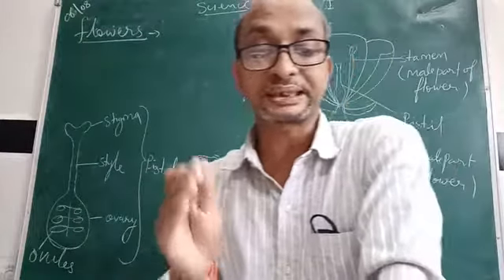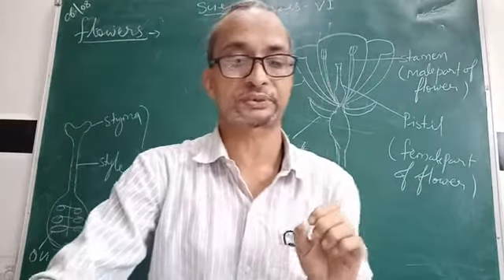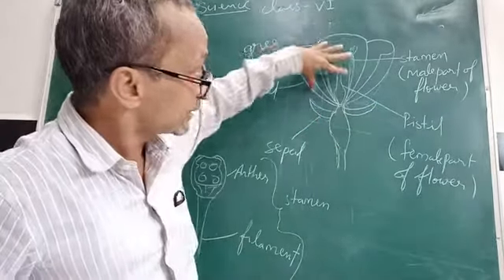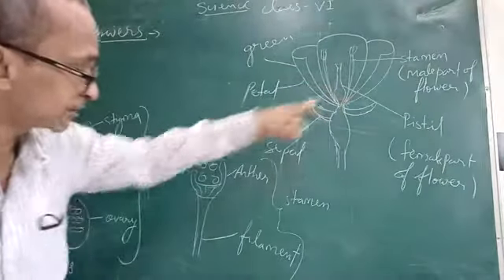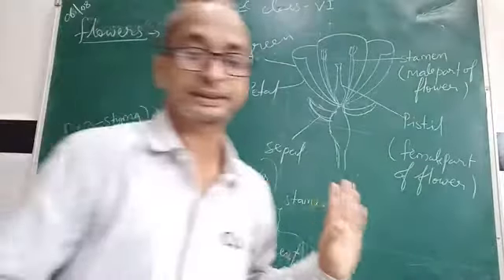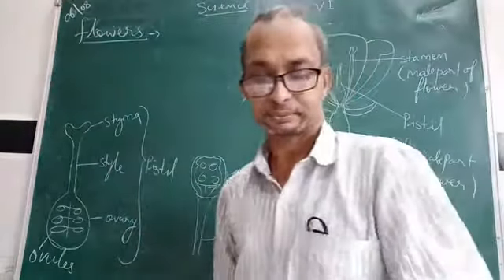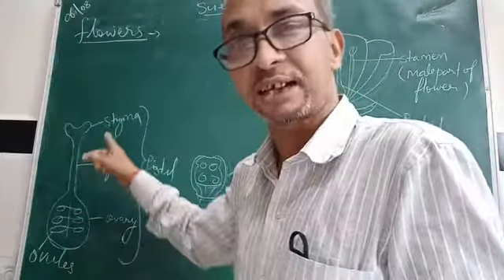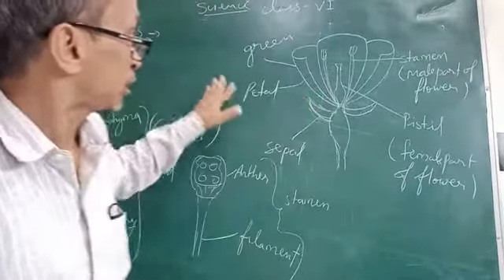Science class 6th, Chapter 08, part-05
Flowers, fruits & seeds